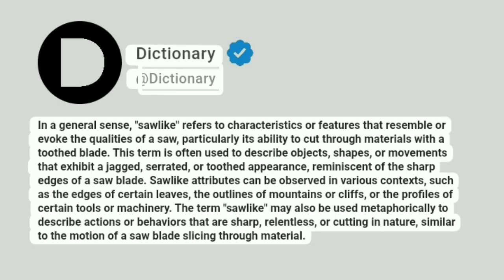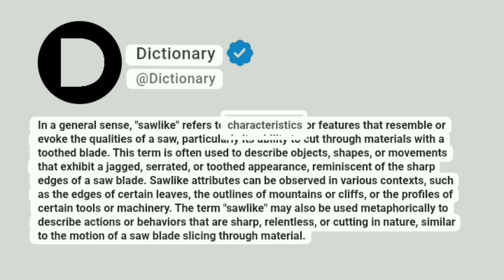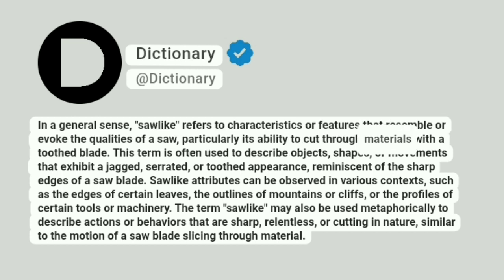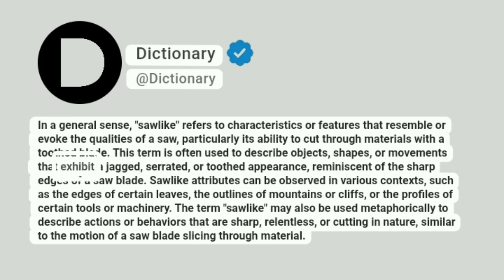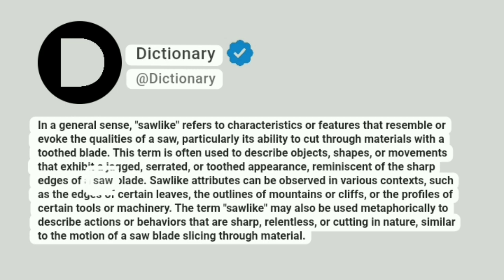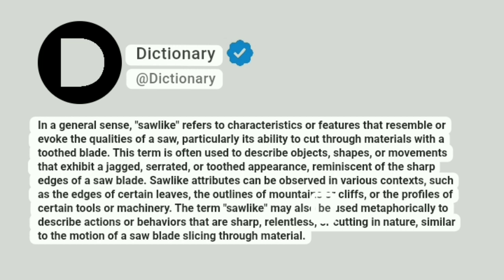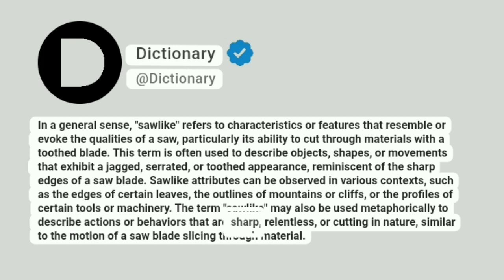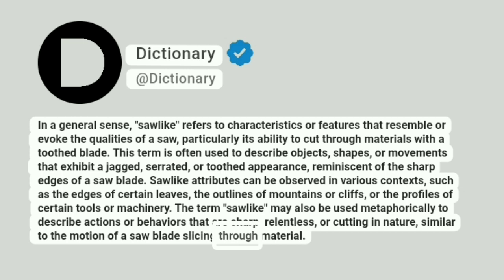Sawlike Meaning In English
In a general sense, "sawlike" refers to characteristics or features that resemble or evoke the qualities of a saw, particularly its ability to cut through materials with a toothed blade. This term is often used to describe objects, shapes, or movements that exhibit a jagged, serrated, or toothed appearance, reminiscent of the sharp edges of a saw blade. Sawlike attributes can be observed in various contexts, such as the edges of certain leaves, the outlines of mountains or cliffs, or the profiles of certain tools or machinery. The term "sawlike" may also be used metaphorically to describe actions or behaviors that are sharp, relentless, or cutting in nature, similar to the motion of a saw blade slicing through material.